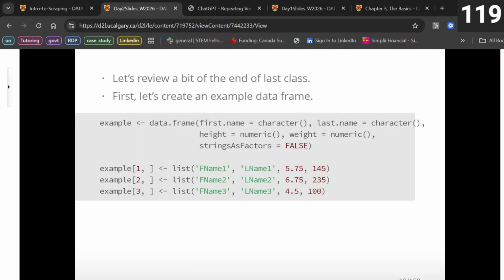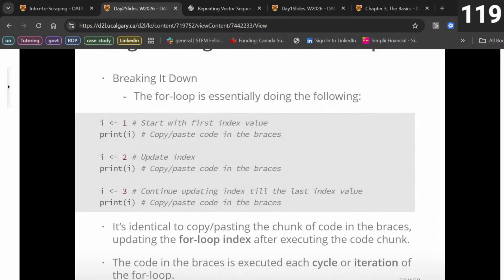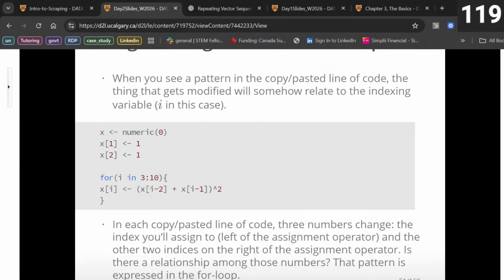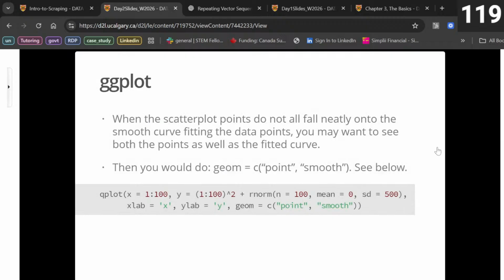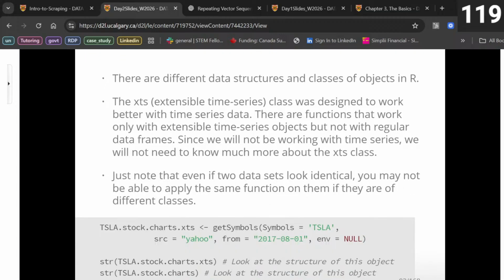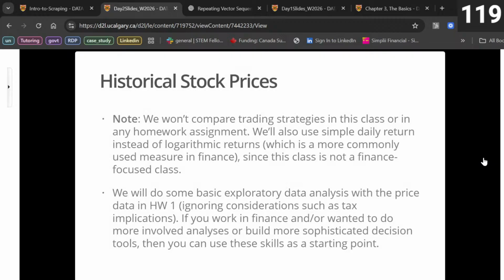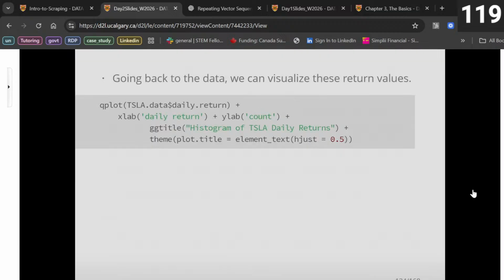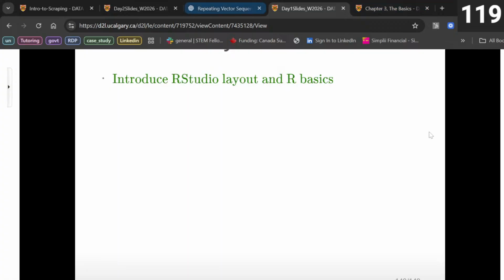R - Analytics 1 - Yahoo Finance, Dates, Daily Returns, ticker module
Going over relevant lecture material